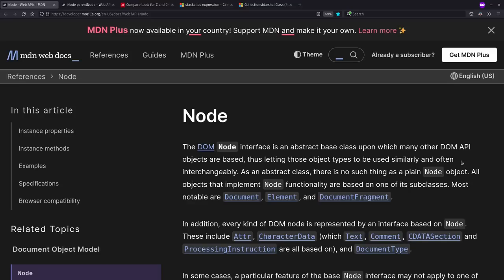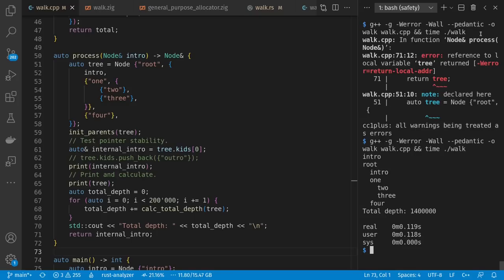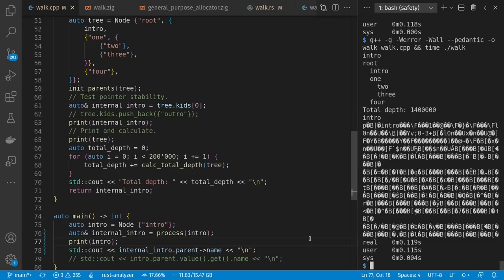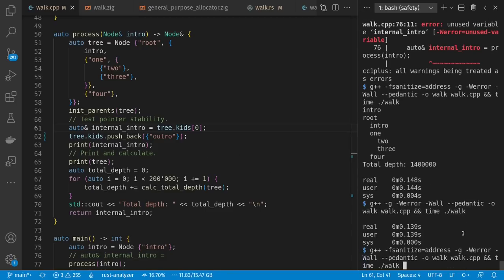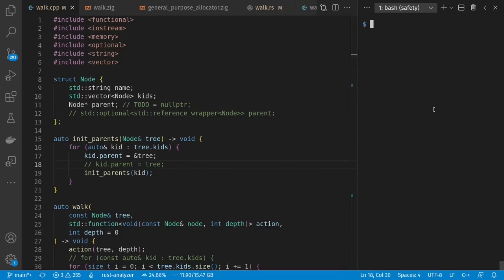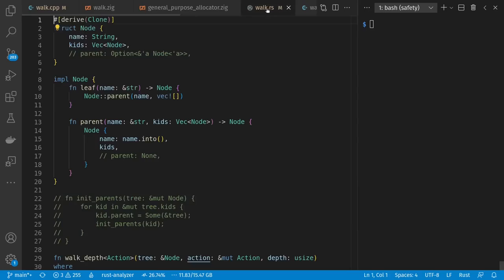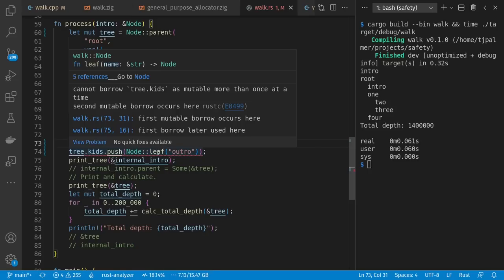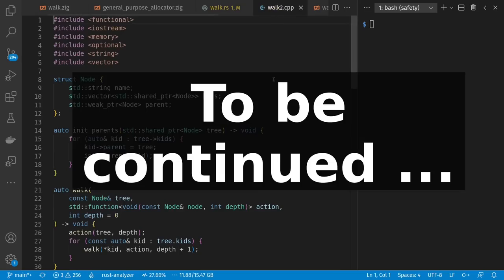Memory safety in C++, Zig, & Rust (part 1)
0:00 Intro
0:27 == C++ (cpp) ==
1:30 Returning expired memory
3:09 Pointers and values
4:02 Analyzing memory errors
6:09 Secret frees
7:19 Out of bounds
8:31 Initializing values
8:50 == Zig ==
9:33 Initializing values
9:50 Out of bounds
10:13 Explicit destruction and memory leaks
11:26 == Rust ==
12:13 Trying to return locals
13:00 Trying to ignore secret frees
13:50 Trying to set parent pointers
15:27 Out of bounds
15:54 Outro